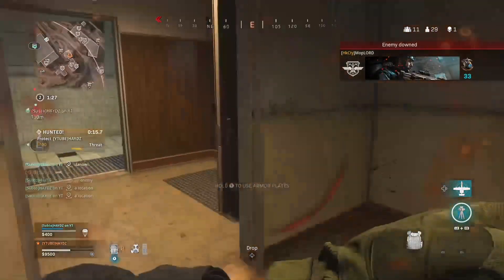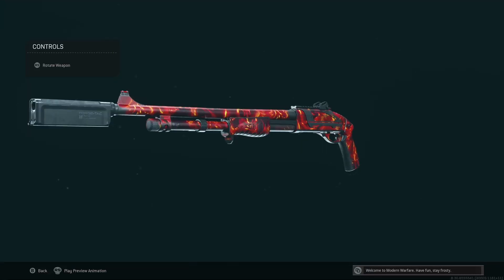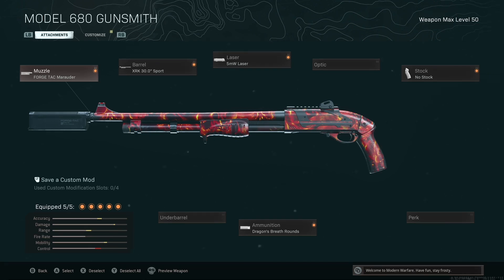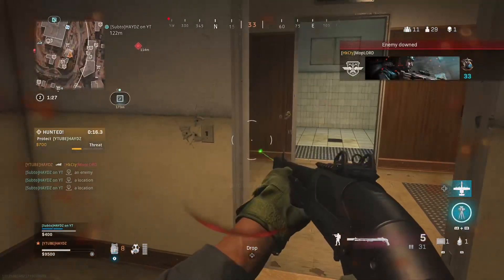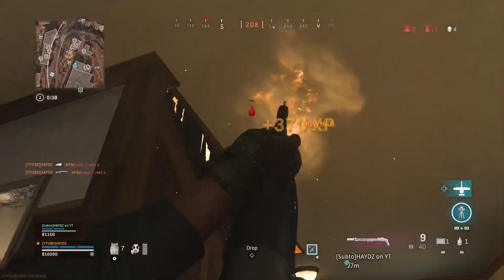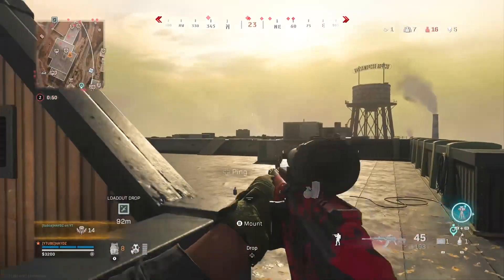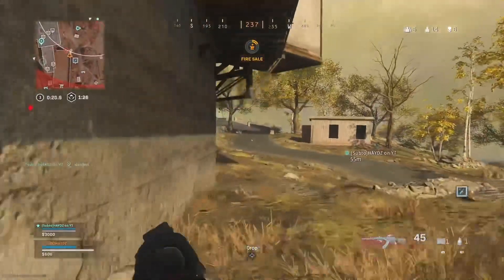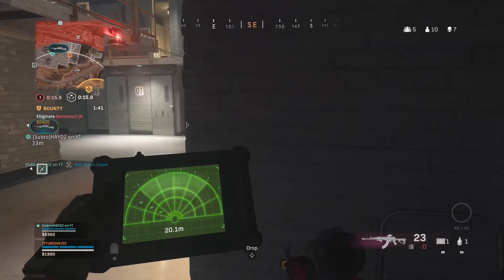the *ONLY* 1 SHOT KILL SHOTGUN in WARZONE! 😍 (Best MODEL 680 Class Season 7) - Cold War Warzone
best Model 680 class warzone / best Model 680 loadout in black ops Cold War Warzone! Best shotgun class season 1

In today’s video we use the Model 680, this shotgun is amazing one of the best in my opinion. The Model 680 is a absolute shred in Warzone so we have to give you guys the best class setup in Cold War Warzone. It is the best shotgun in Cold War Warzone.

the *ONLY* 1 SHOT KILL GUN in WARZONE! (Best MODEL 680 Class Season 7) - Cold War Warzone

l will be Uploading the Best Call Of Duty class setup videos!
Like I said man the grind never stops, I was born to do this.